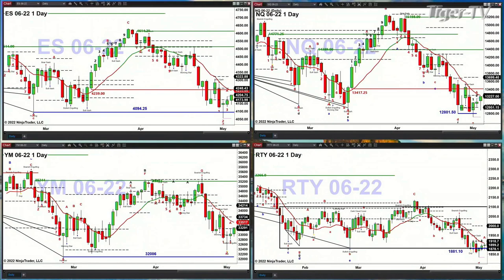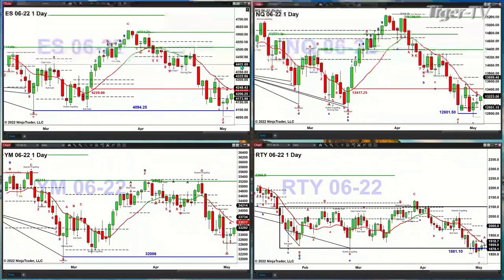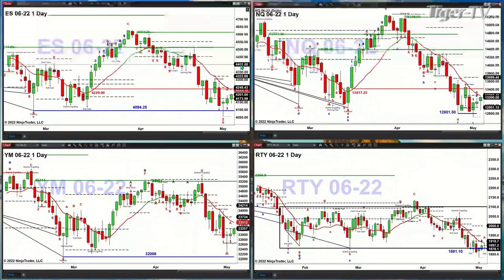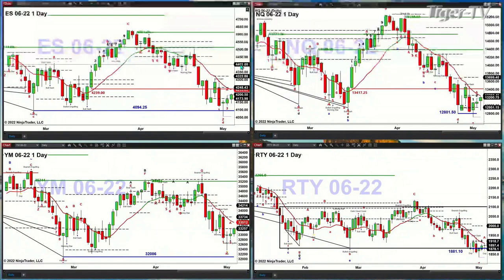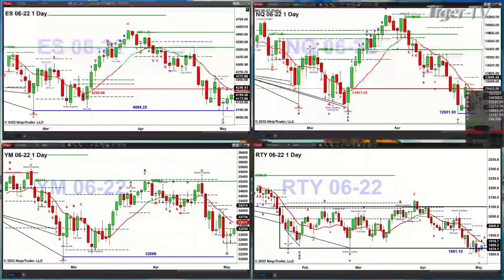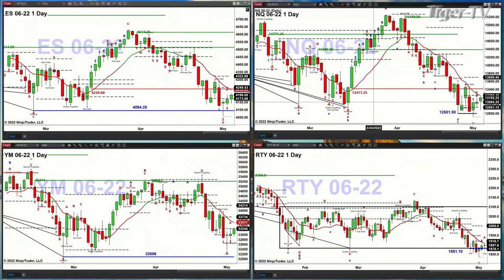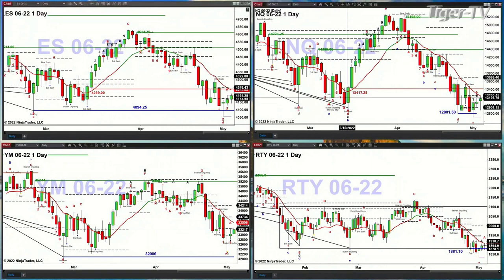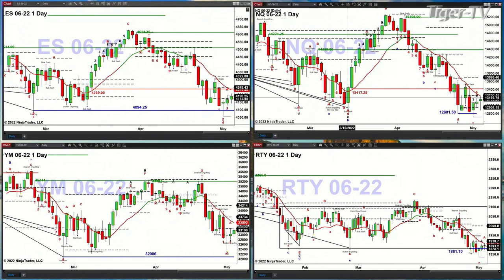May 4th, 2PM ET Market Update on TFNN - 2022